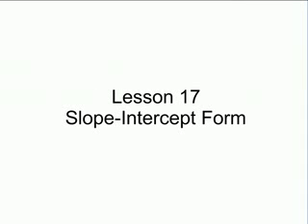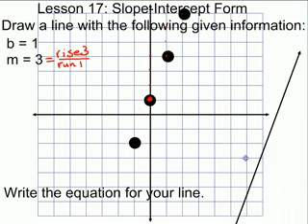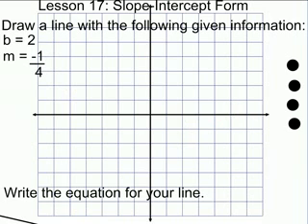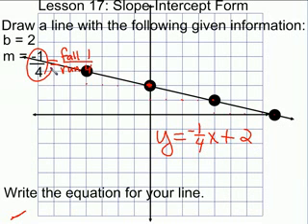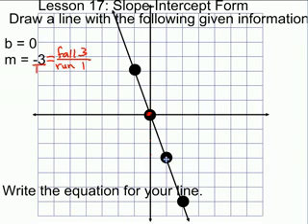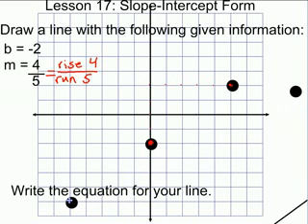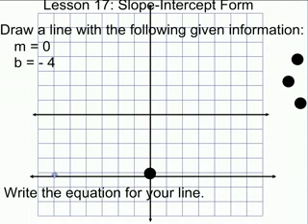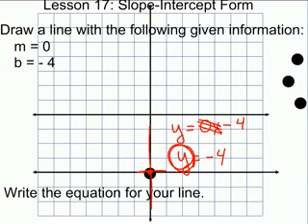Lesson 17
TeacherTube User: Mkdj1989

SlopeIntercept Form